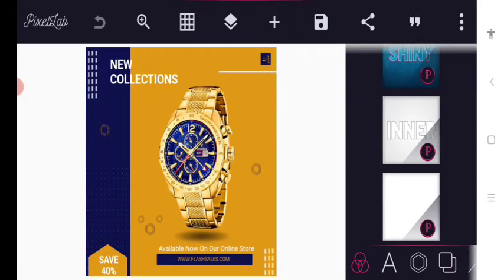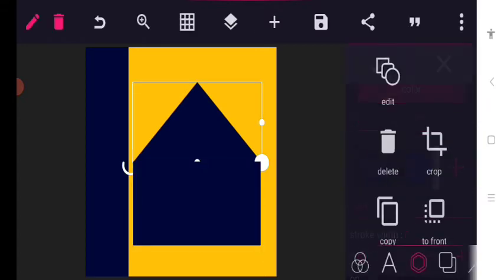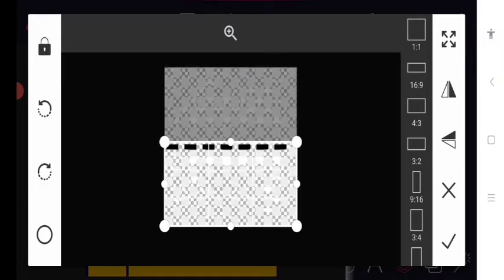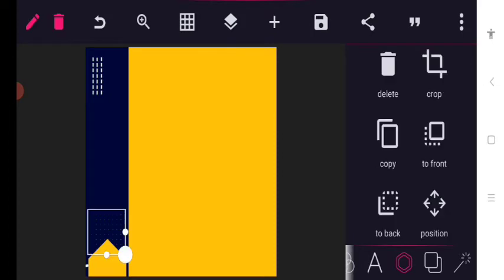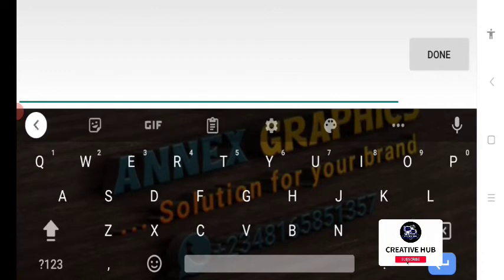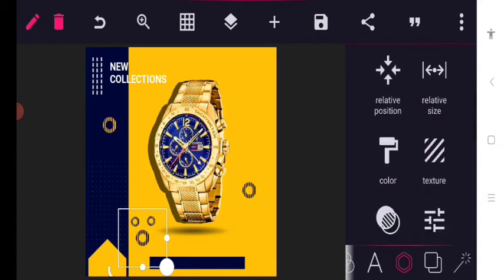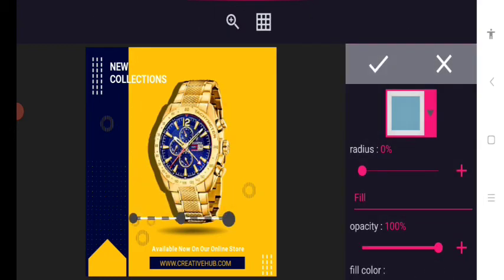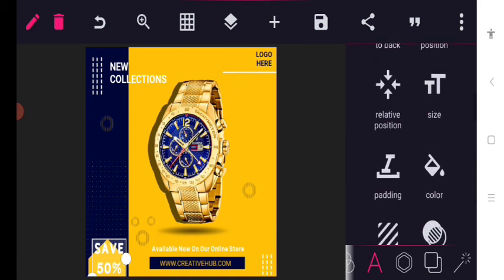How to make social media flyer in Pixellab Mobile Android App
Happy New Month viewers, welcome to the month of MAY, it's my prayer that you fulfill all your heart 💖 desires this month... Amen!

In today's tutorial we will be showing you guys how to make a Sales Poster in Pixellab Mobile Android App. Please watch till the end don't skip any part cause you might miss the most important information about this video tutorial.